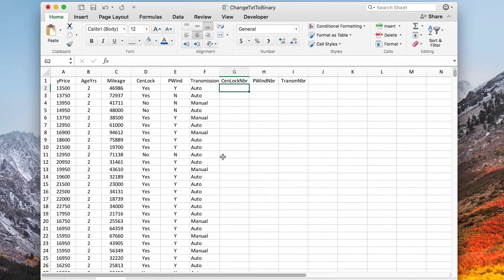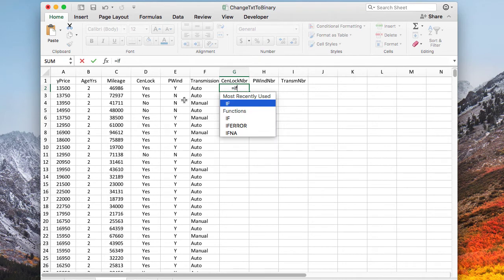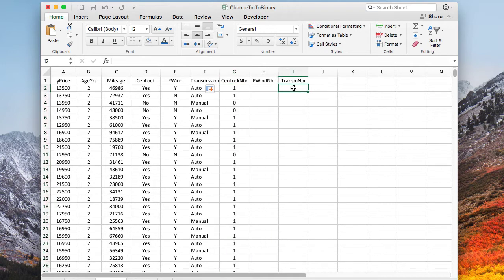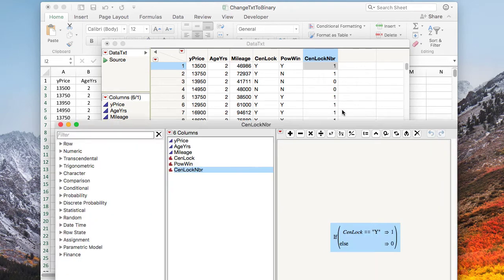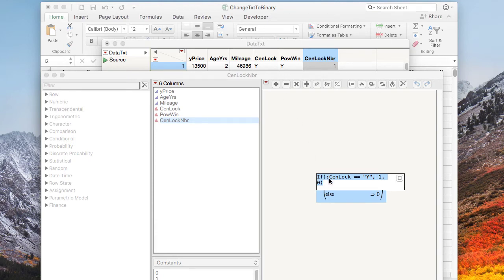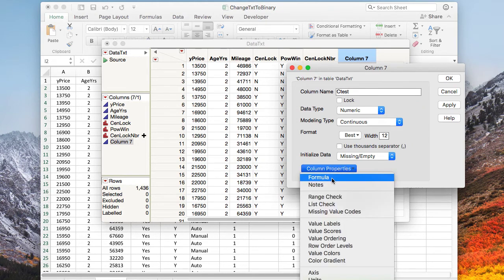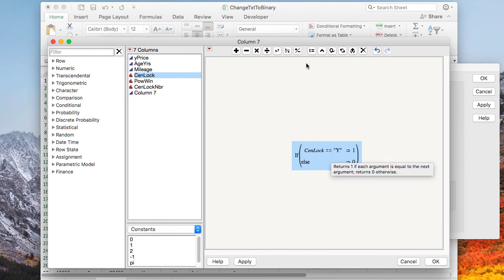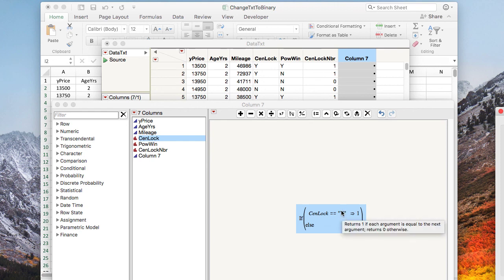Converting text to numbers in excel and JMP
Shows how to convert binary textual information to binary numeric information (1 or 0) in MS Excel and JMP.